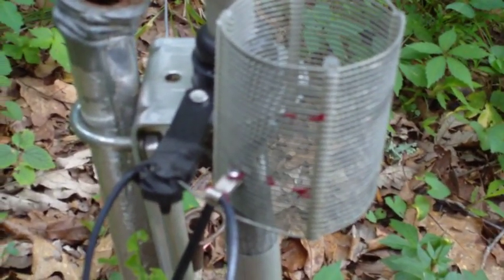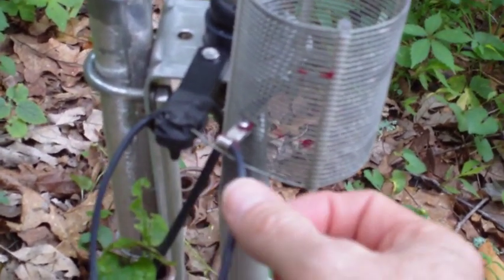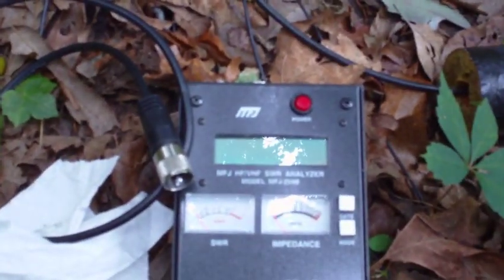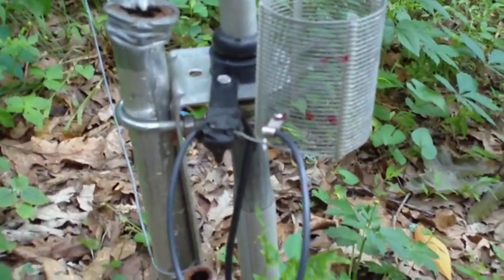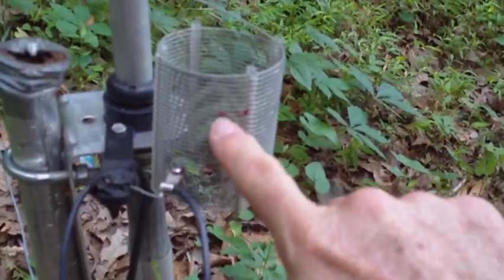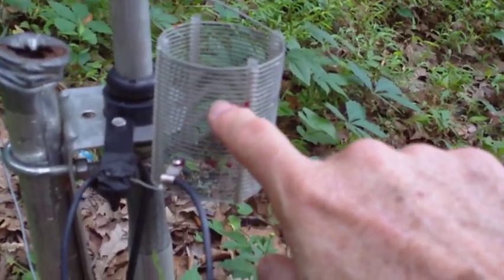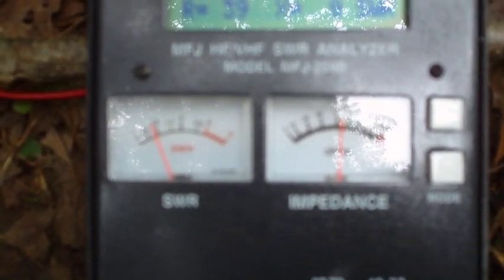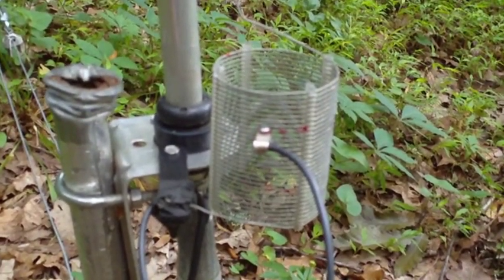MFJ Antenna Analyzer, Hy-gain AV-18VS Vertical Antenna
Using the MFJ 259B Antenna Analyzer to tune the Hy-gain AV-18VS Vertical Antenna.